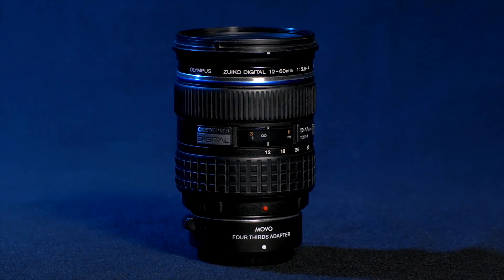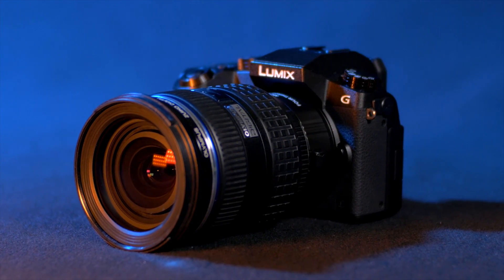Get a 12-60mm F2.8-4 lens for under $300! (Micro Four Thirds)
My name is ALXMNR and I am a video engineer, audio engineer, DP/videographer and music producer for FL. On this channel I mostly do video related tech reviews, but I've got music based content coming soon.

In today's episode I explain how to get a 12-60mm F2.8-4 lens for  under $300. This is only for the micro four thirds camera system. I know what you're thinking, but this is NOT click bait. There's no trickery involved. Just good ole fashioned deal hunting.

Panasonic currently offers two 12-60mm lenses, a f3.5-5.6 for around $500 and a F2.8-4 that you can ususally find for $900. They've also got a 12-35 f/2.8 for $800 and Olympus offers a 12-40 f/2.8 for about $700. That's expensive.

Make sure to watch the whole video to learn exactly how and where I managed to get this lens. Trust me, you can do it too.

Products Mentioned:
12-60mm Lens (Amazon)
12-60mm Lens (Ebay USE THIS ONE!)
Movo Four Thirds Adapter
Fotga Four Thirds Adapter (found this one after I made the video)
Olympus Four Thirds Adapter

Panasonic 12-60mm f/2.8-4
Panasonic 12-60mm f/3.5-5.6
Panasonic 12-35mm f/2.8
Olympus 12-40mm f/2.8

All the Gear I use:

Panasonic G85 Camera
Panasonic G7 Camera
Panasonic 14mm f/2.5 lens.
Viltrox NF-M43x
Viltrox EF-M2
Laowa 7.5 mm Lens
NIkon 35mm f/1.8
Go Pro Hero 5 Black
Comica VM10 Microphone
Takstar SGC-598
Tascam DR60D MkII
Neewer NW410 Microphones
Apature A.Lav Wired Lav
Zoom H1 Audio Recorder
Movo WMic10-P
CAD u37 USB Condenser Mic
Joby Gorillapod SLR Zoom
Joby Gorillapod Focus
Yungnuo YN900 LED Panel
Yungnuo YN216 LED Spot
Apature Amaran AL-M9
Aputure Amaran AL-F7
Amysen LED String Lights